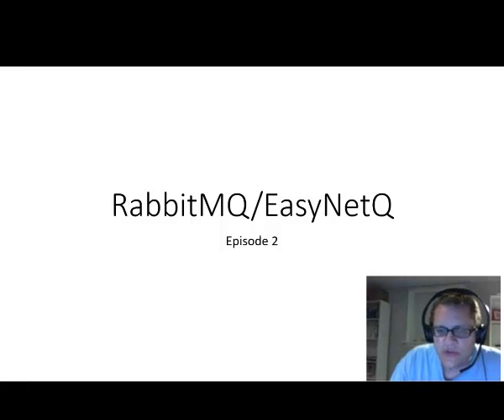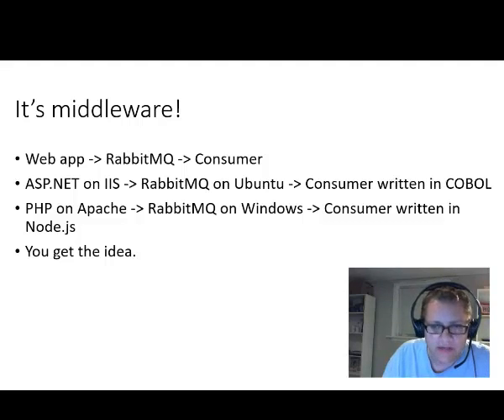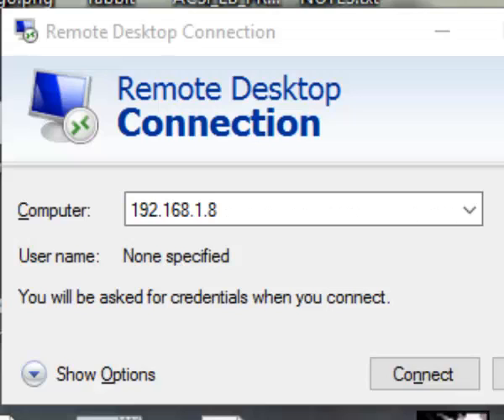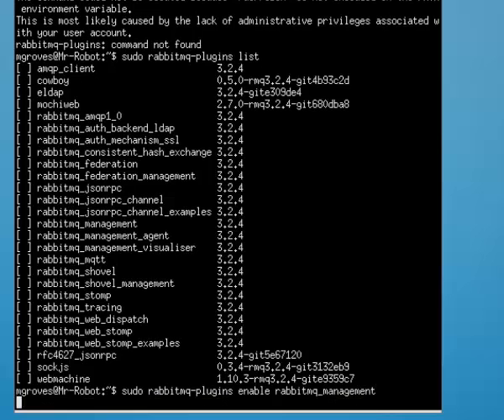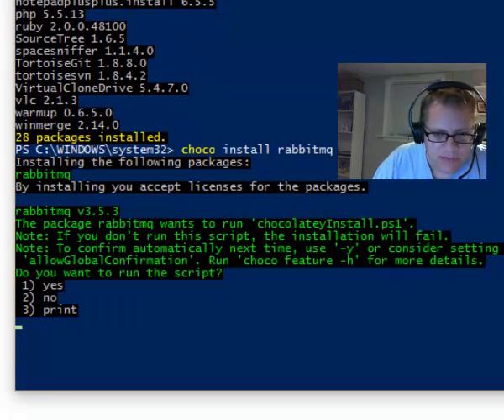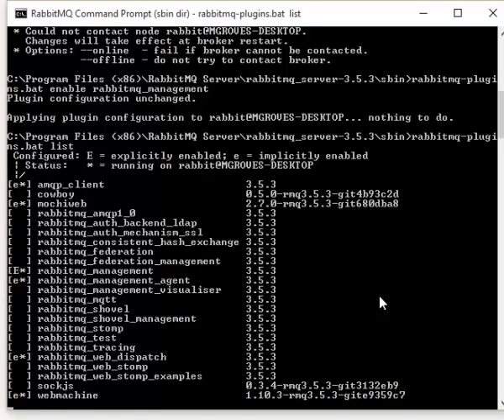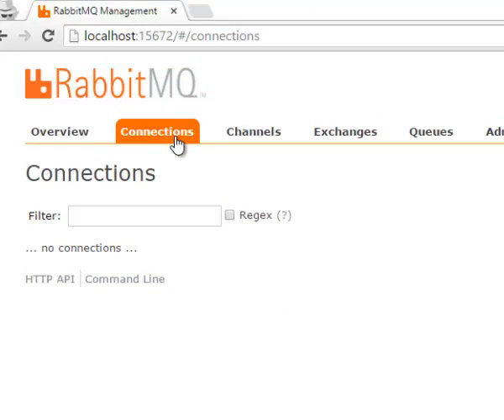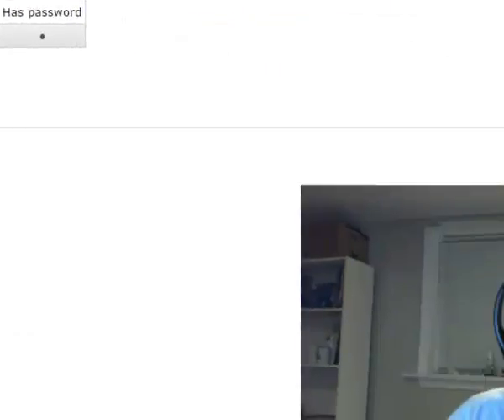RabbitMQ/EasyNetQ: Episode 2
How to setup RabbitMQ servers on both a Windows and a Linux machine. How to setup the Management UI and take a brief tour of it. No coding yet, that will come in later episodes.